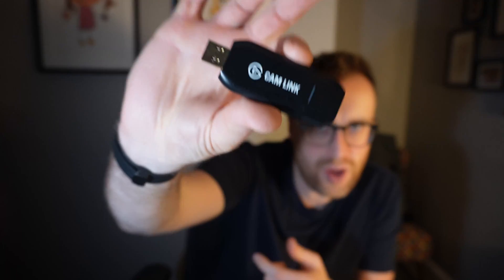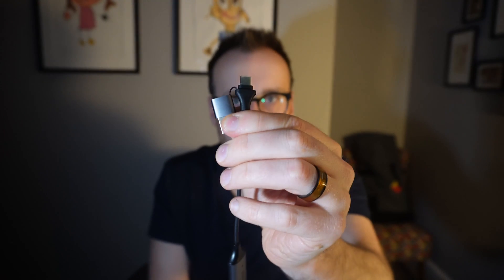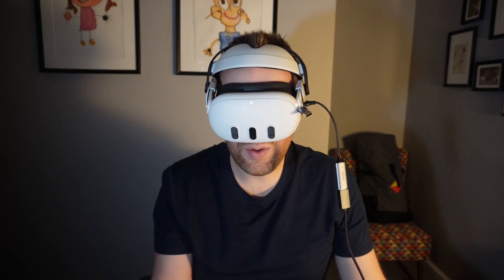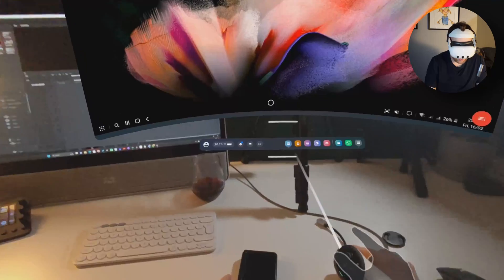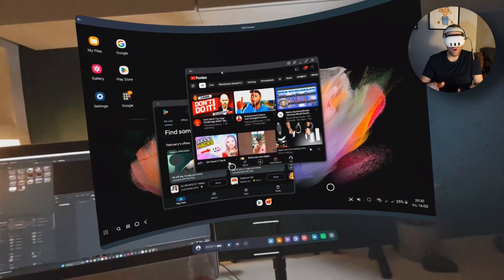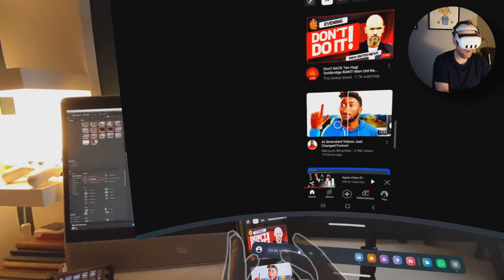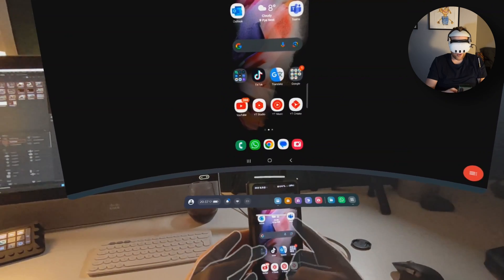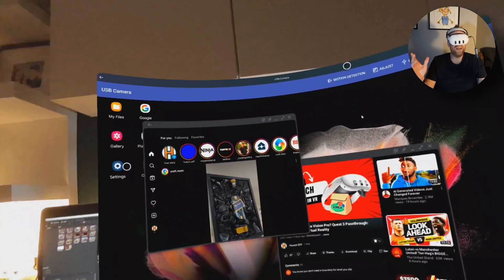Samsung Dex Meets Meta Quest 3: A New VR Experience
Dive into the future of productivity and entertainment as we explore how to use Samsung Dex with the Meta Quest 3 VR headset. This video provides a step-by-step guide on setting up Samsung Dex for a fully immersive desktop experience, as well as mirroring your phone directly onto the VR headset.

Whether you're looking to enhance your work-from-home setup or elevate your mobile gaming, this tutorial opens up new possibilities for Meta Quest 3 users. Join us to discover how to transform your smartphone and VR headset into a powerful computing duo!
Any questions at all please drop them in the comment section and we'll get back to you!!

Links to the latest prices of the hardware we use are here:
Capture Card
USBC to HDMI
EasySMX Earbuds
Meta Quest 2
Meta Quest 3

Please use the timeline markers below to jump ahead if you like!!

☕🍺Give to the channel to buy us a coffee (beer)

📽️VIDEO TIMELINE
00:00 - Hello & Welcome!
00:16 - The plan for this video
01:07 - Capture Cards & Cables
03:03 - Connecting things up
04:38 - Testing Samsung Dex
08:00 - Testing External Display Only
11:29 - Summarising What We've Done
12:30 - Please Like & Subscribe
13:19 - Bye